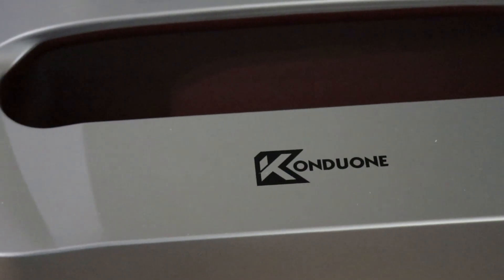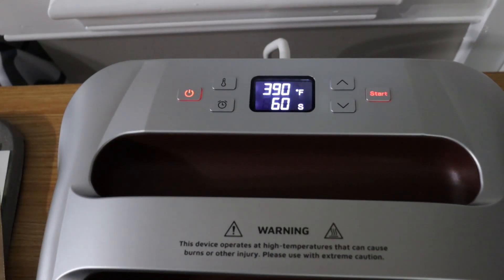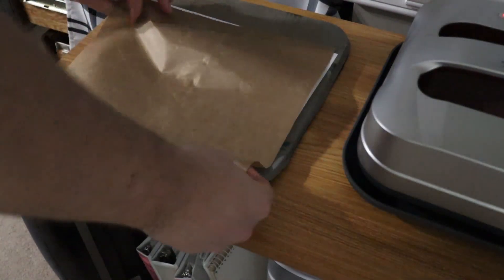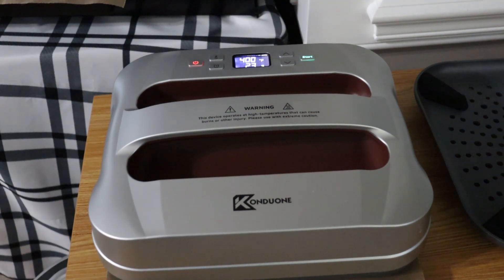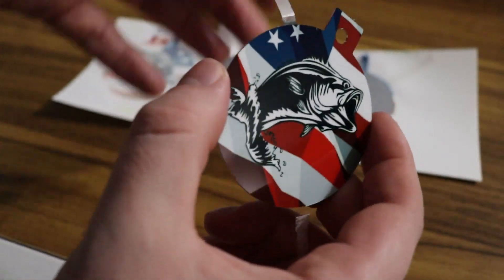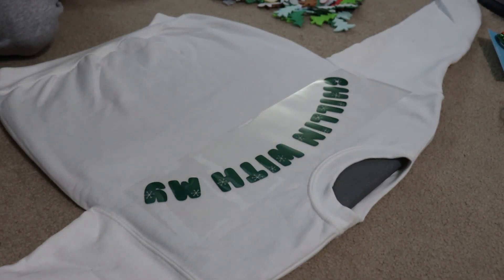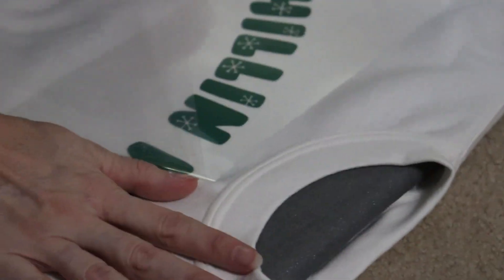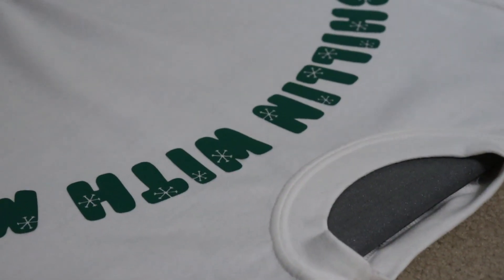KONDUONE 12x10 inch hand held heat press review cheaper Cricut alternative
testing on metal and iron on vinyl